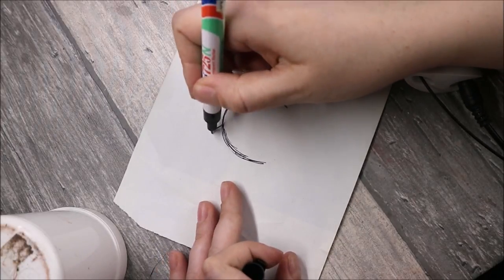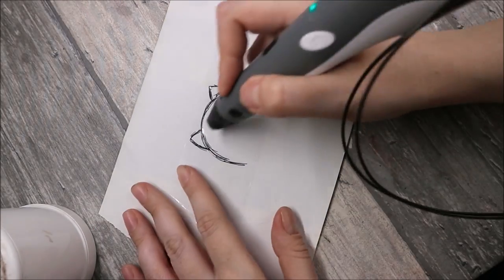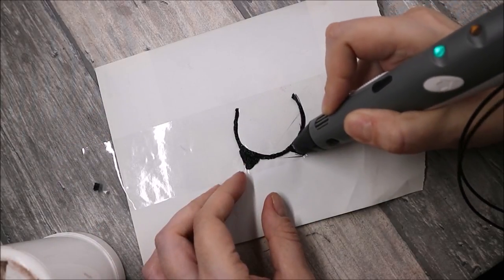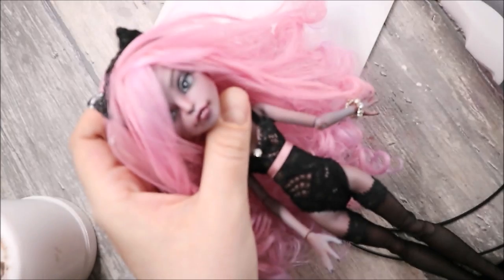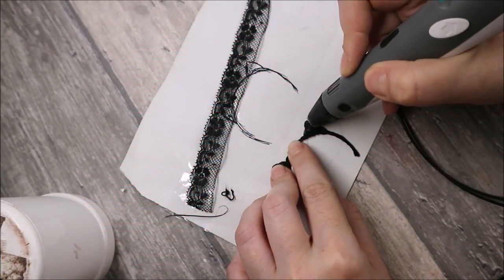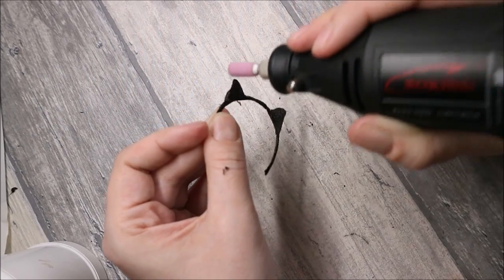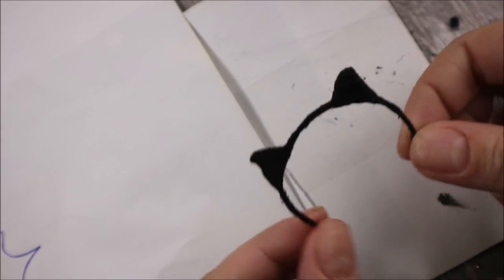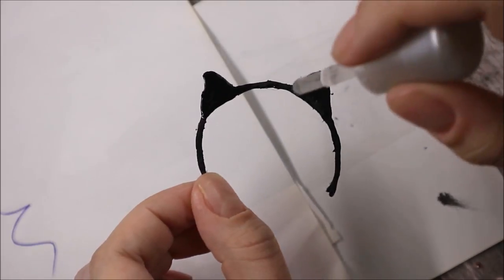How to Make 3D Cat Ears for Dolls Easy / Monster High, Barbie, Bratz, Blythe / DIY Handmade Tutorial